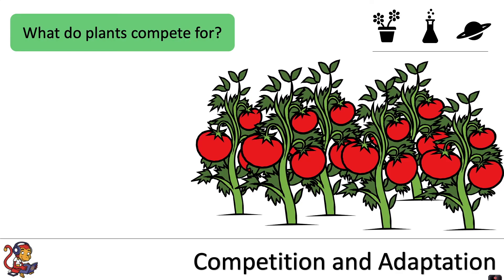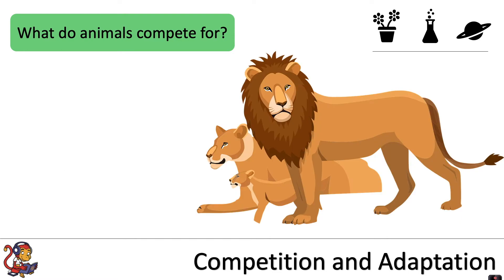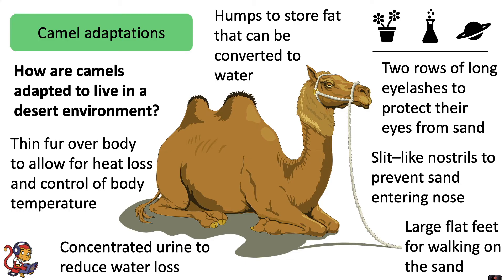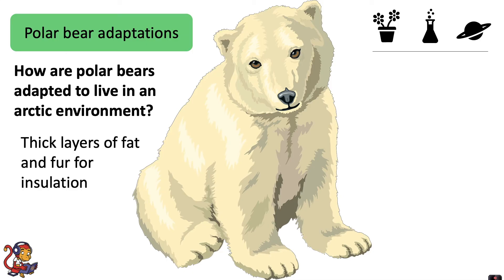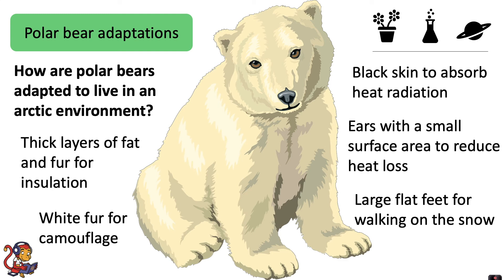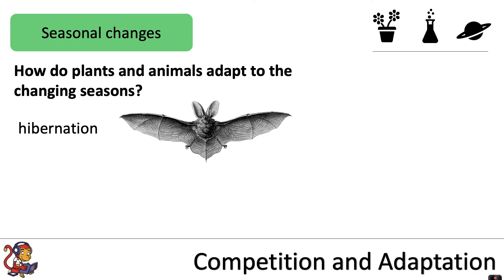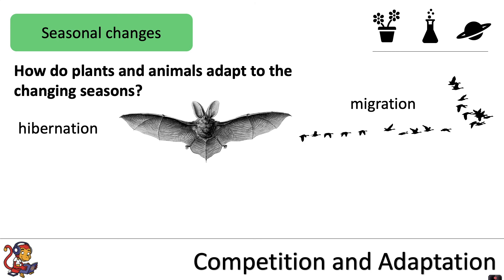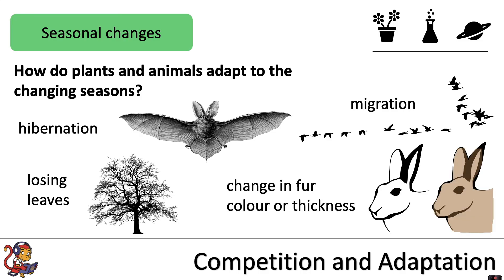Competition and Adaptation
This video is about competition and adaptation and is for Key Stage Three pupils (pupils in Years 7 and 8). I introduce the main things that animals and plants compete for. I then go through how cacti, camels and polar bears are adapted to their environments. Finally, I discuss how some animals and plants adapt to seasonal changes.